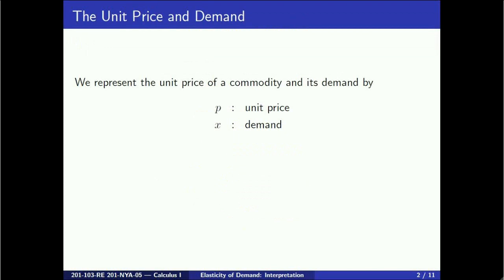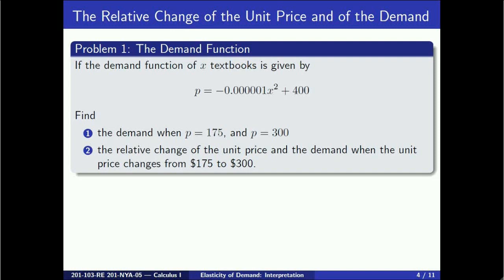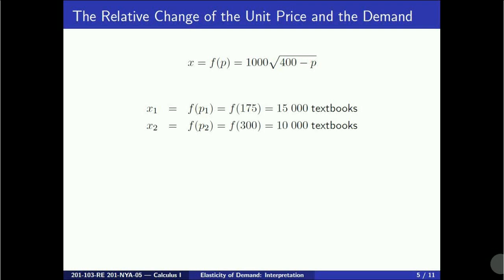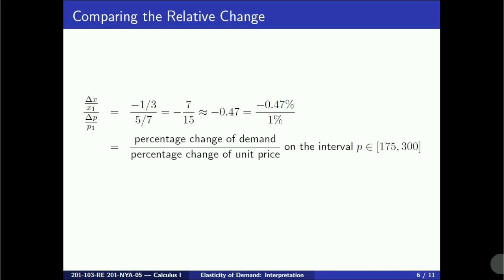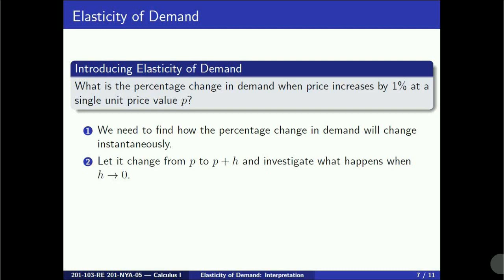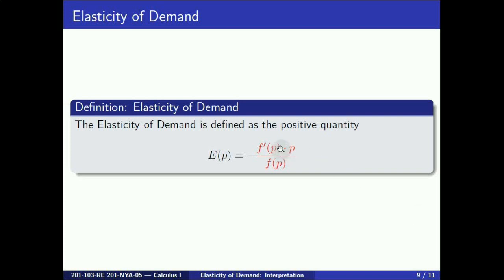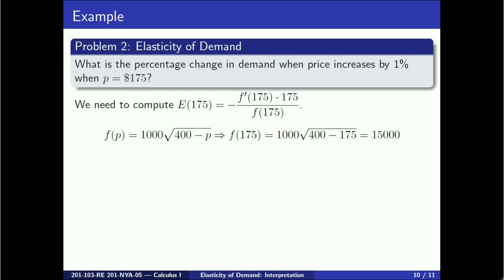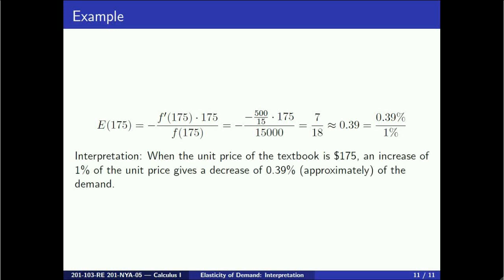9.1.3 Introduction to Elasticity of Demand and its Interpretation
Defining and interpreting the elasticity of demand